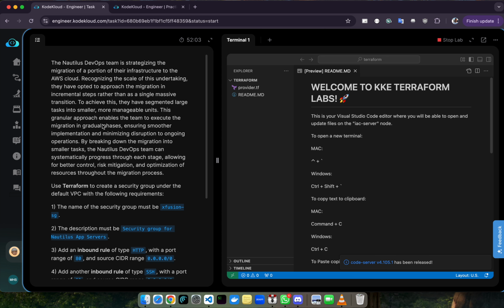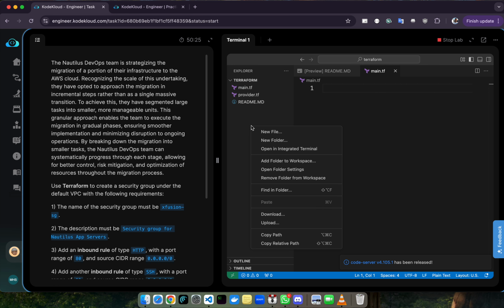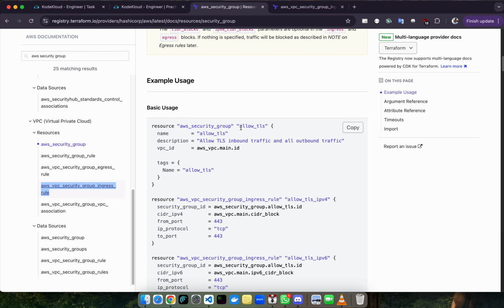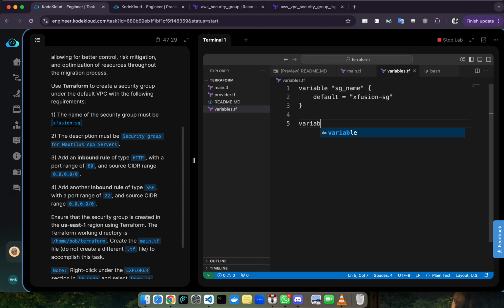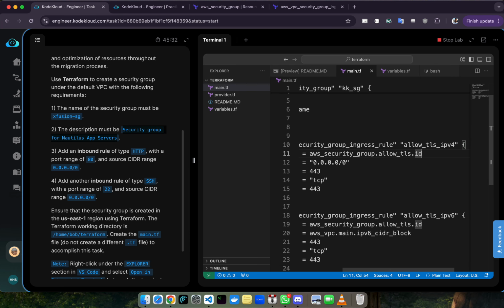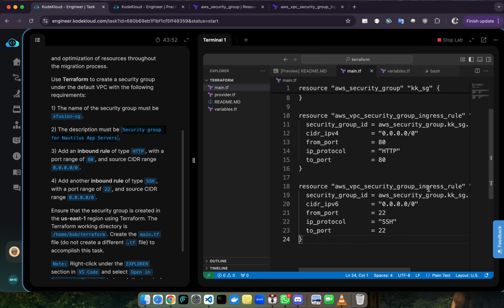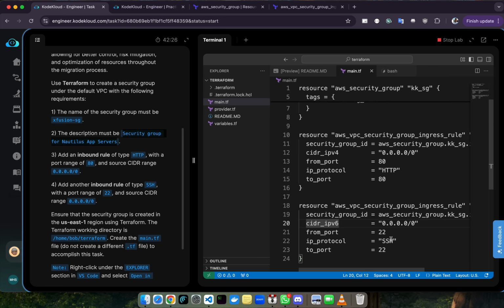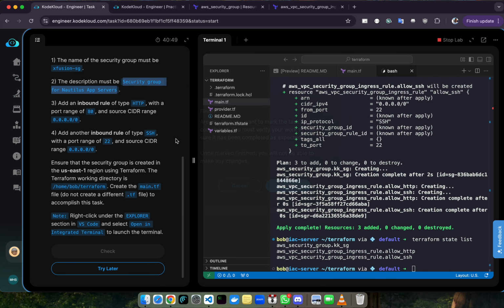Create AWS Security Group Using Terraform | Complete Beginner Guide | Day 095/100 DevOps Challenge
🚀 Day 95 of 100 Days DevOps Challenge | Create AWS Security Group using Terraform

In this tutorial, you'll learn how to:
✅ Create AWS Security Group with Terraform
✅ Configure HTTP (port 80) and SSH (port 22) ingress rules
✅ Use Terraform variables for reusable configurations
✅ Deploy infrastructure in AWS us-east-1 region

🔧 What's Covered:
- Setting up variables.tf and main.tf files
- AWS Security Group resource configuration
- Ingress rules for web and SSH access
- Terraform init, plan, and apply commands
- State management and verification

🎯 Perfect for:
- DevOps beginners
- AWS infrastructure automation
- Terraform learning path
- Cloud security fundamentals